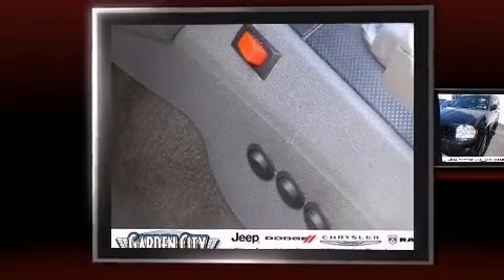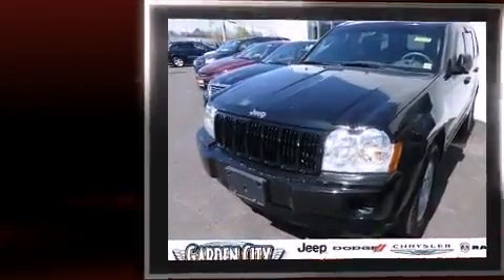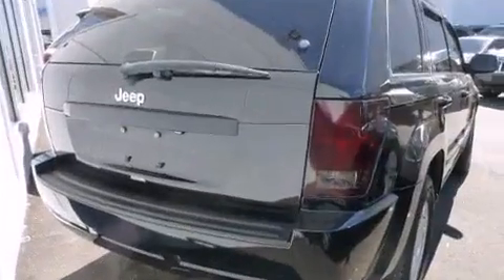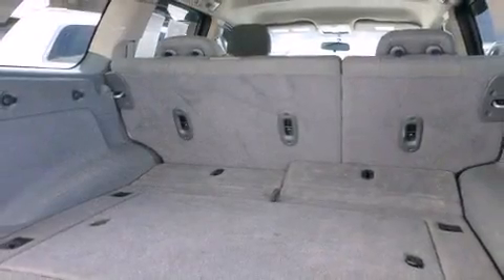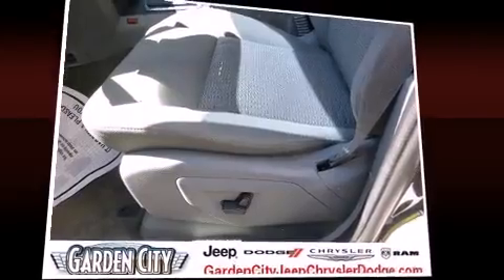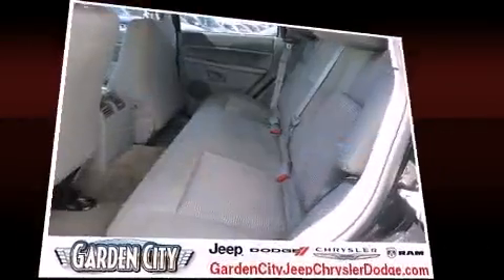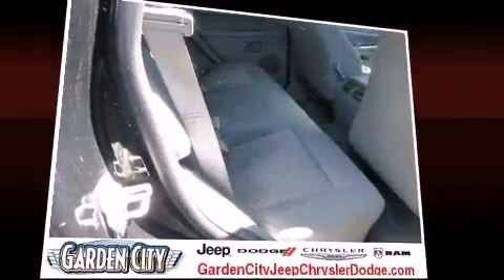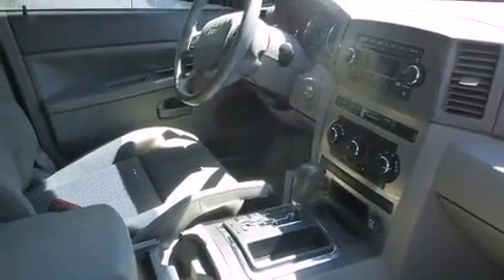2007 Jeep Grand Cherokee Laredo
The 2007 Jeep Grand Cherokee. Smooth gearshifts are achieved thanks to the refined 6 cylinder engine, and for added security, dynamic Stability Control supplements the drivetrain. Four wheel drive allows you to go places you've only imagined. Top features include a split folding rear seat, delay-off headlights, front and rear reading lights, a tachometer, a trip computer, air conditioning, power windows, and much more. Audio features include a CD player with AM/FM radio, and 6 speakers, enhancing the audio experience throughout the interior. Jeep also prioritized safety and security with features such as: dual front impact airbags, head curtain airbags, traction control, brake assist, ignition disabling, and 4 wheel disc brakes with ABS. A Carfax history report provides you peace of mind by detailing information related to past owners and service records. Our sales reps are knowledgeable and professional. We'd be happy to answer any questions that you may have. We are here to help you.